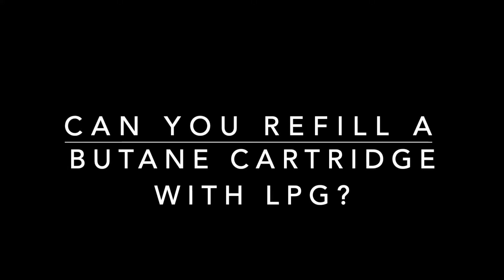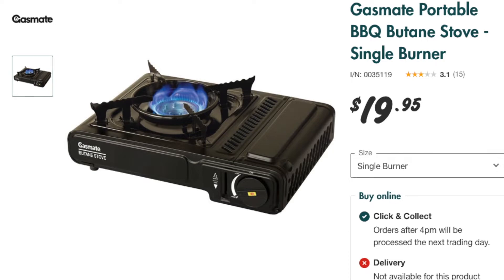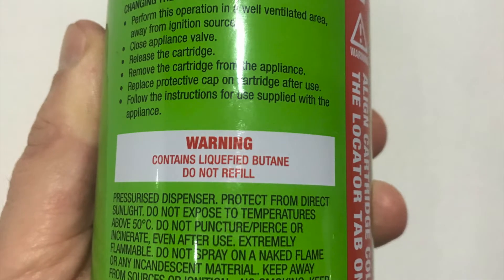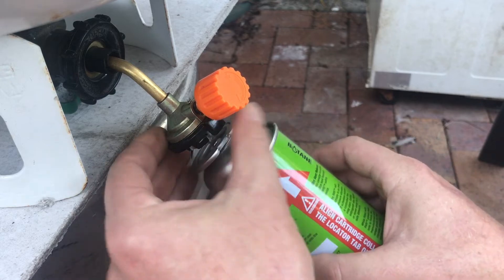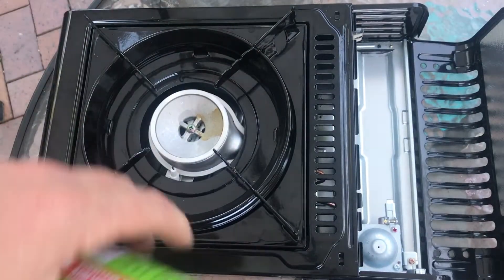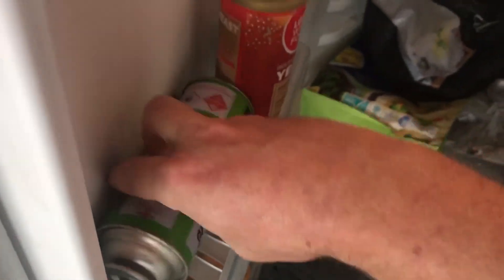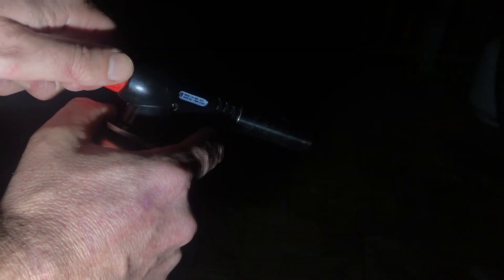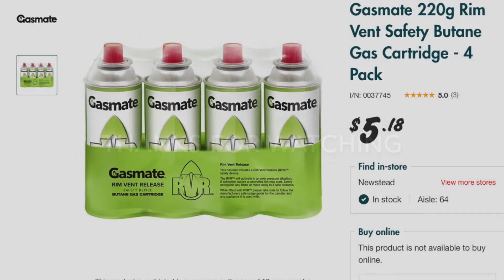Can You Refill A Butane Cartridge With LPG or Propane? Part 1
In this video we explore whether you can refill a butane cartridge with LPG (Liquid Petroleum Gas) or Propane, and more importantly why you should not do it.

If you want a safe refillable portable gas bottle.

Otherwise buy butane canisters, the empty cartridges can be recycled.

Please remember the purpose of this charging adaptor is for filling Butane and NOT LPG!
Make sure to get the correct gas bottle thread connector for your region.
And again... the butane canisters in this video are single use!

Can anyone comment on what thread type larger butane gas bottles have, or is it POL?
Where can I buy bulk butane in Australia?

Again I don't recommend experimenting with this at all.

*Update* I̶ ̶w̶a̶s̶ ̶t̶o̶l̶d̶ ̶t̶h̶e̶ ̶p̶r̶o̶p̶a̶n̶e̶ ̶p̶e̶r̶c̶e̶n̶t̶a̶g̶e̶ ̶I̶ ̶b̶u̶y̶ ̶i̶s̶ ̶c̶l̶o̶s̶e̶r̶ ̶t̶o̶ ̶9̶0̶%̶,̶ ̶s̶o̶ ̶s̶o̶m̶e̶t̶h̶i̶n̶g̶ ̶t̶o̶ ̶k̶e̶e̶p̶ ̶i̶n̶ ̶m̶i̶n̶d̶ ̶f̶o̶r̶ ̶f̶e̶l̶l̶o̶w̶ ̶e̶x̶p̶e̶r̶i̶m̶e̶n̶t̶e̶r̶s̶,̶ ̶W̶i̶k̶i̶p̶e̶d̶i̶a̶ ̶i̶s̶ ̶n̶o̶t̶ ̶t̶h̶e̶ ̶m̶o̶s̶t̶ ̶r̶e̶l̶i̶a̶b̶l̶e̶ ̶s̶o̶u̶r̶c̶e̶s̶ ̶f̶o̶r̶ ̶i̶n̶f̶o̶r̶m̶a̶t̶i̶o̶n̶,̶ ̶d̶o̶ ̶y̶o̶u̶r̶ ̶o̶w̶n̶ ̶r̶e̶s̶e̶a̶r̶c̶h̶ ̶a̶n̶d̶ ̶r̶e̶m̶e̶m̶b̶e̶r̶ ̶s̶a̶f̶e̶t̶y̶ ̶f̶i̶r̶s̶t̶.̶

*Update 2* Further testing with the butane torch running non chilled LPG, turning it right up did indeed increase the flame, I am not sure why there is an obvious discrepancy in my video. Further testing at night, the flame was massive, although unstable with wind blowing it out or other fire starving it of oxygen. Again it was not designed to run on higher pressure LPG.

*Update 3* Non chilled cartridges  will slowly leak down. A future video might be in order.